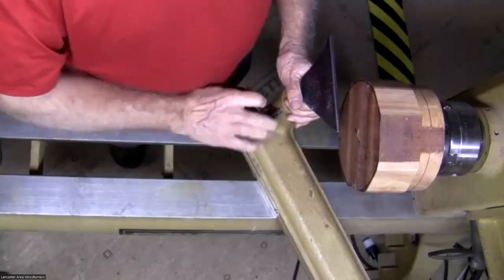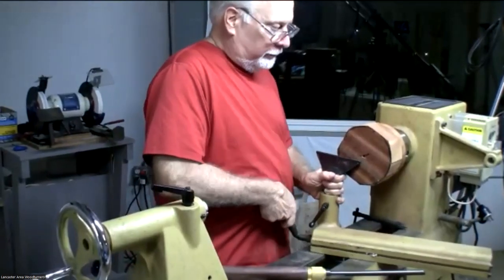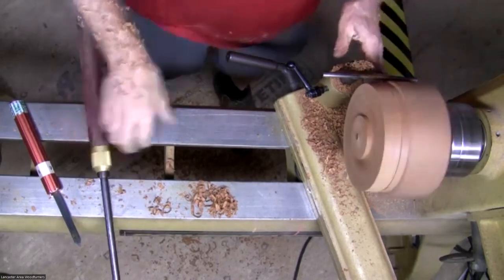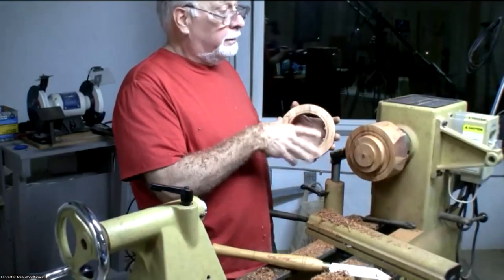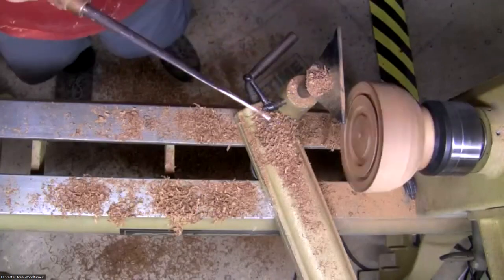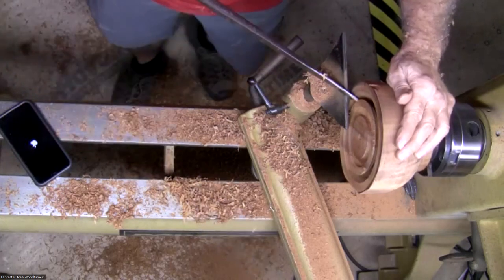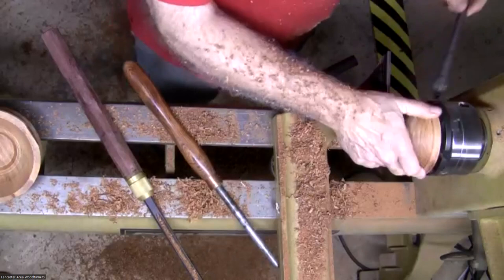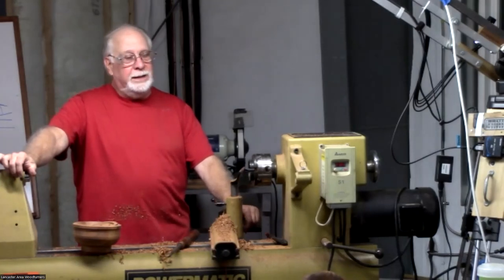Coring with Hand Tools by Angelo Iafrate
Woodturner Angelo Iafrate shows Lancaster Woodturners club members how woodturners can use simple hand coring techniques and tools to save the insides of bowls and other turned objects. Angelo was the featured live demonstrator at our club's November 2022 meeting.

The Lancaster Area Woodturners meet the first Tuesday of every month, in person and via remote meetings. Our members range from those just beginning to explore the world of woodturning to established professionals. We club share wood turning information about woodturning tools, lathes, woodturning projects, woodturning tips, wood drying, and woodturned art. The Lancaster Area Woodturners are also sponsors of The Woodturners Coffee Hour, a weekly forum live-streaming on Zoom, open to woodturners every Thursday morning at 10am ET. The hour features member woodturning videos, woodturning photos and slideshows, woodturning projects, workshop tips and techniques, woodturning design, and woodturning problem solving.